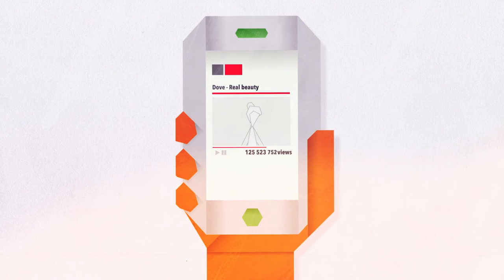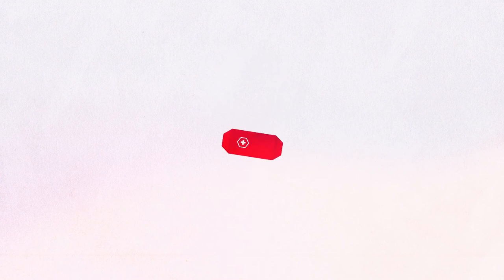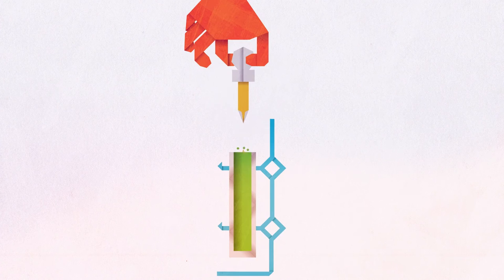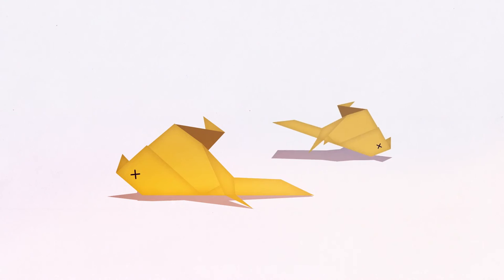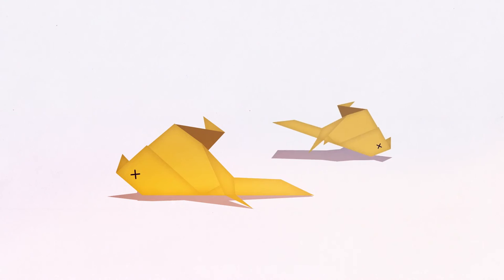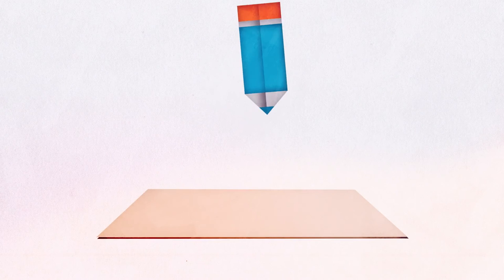Sustainable Brands - HOW NOW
This year we’ll be building on the HOW NOW theme to prompt leaders to actively apply the know HOW to shift business towards a more flourishing future NOW.